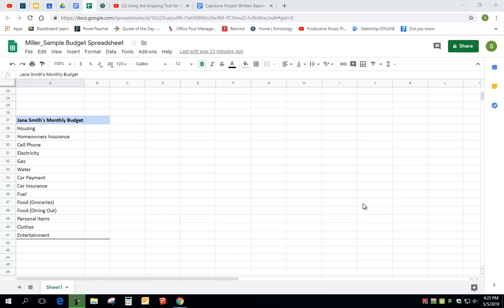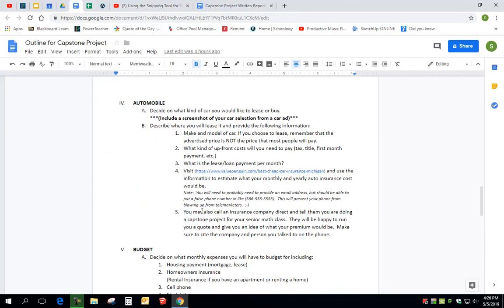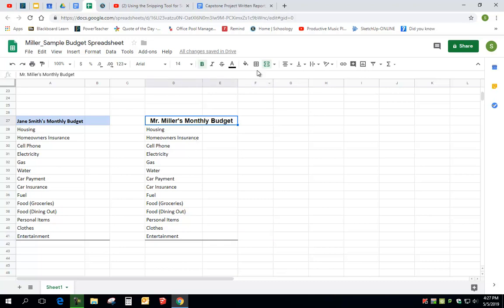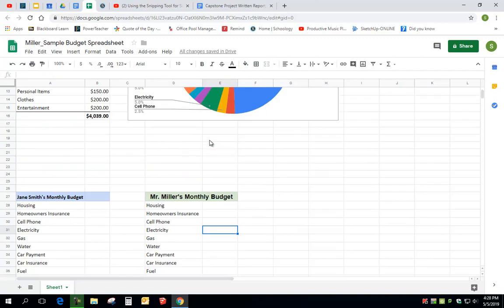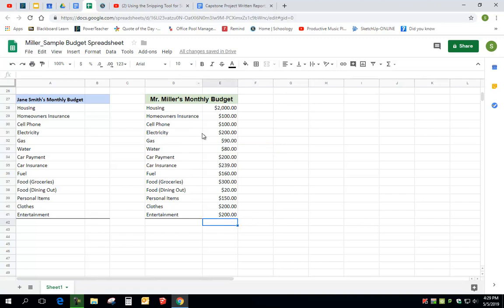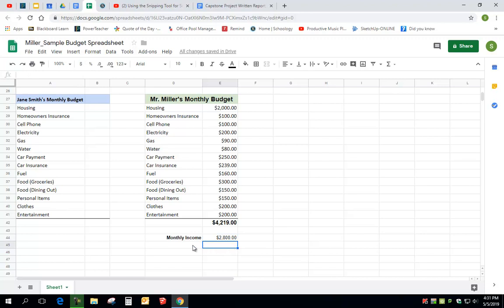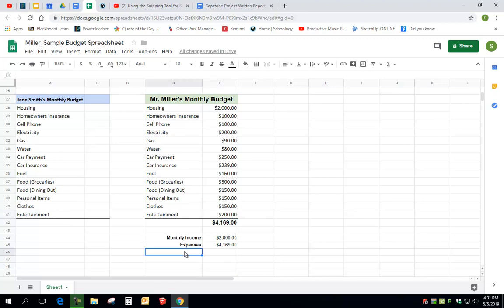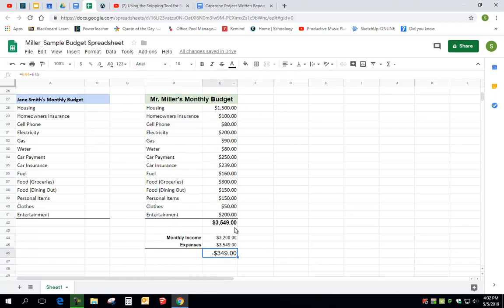Creating a Budgeting Spreadsheet